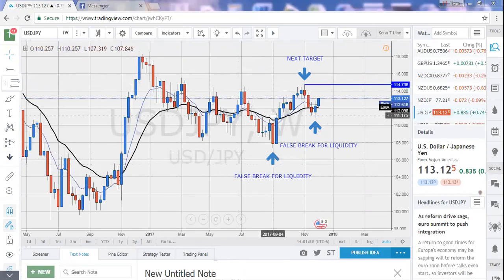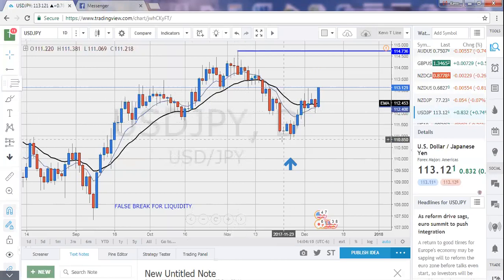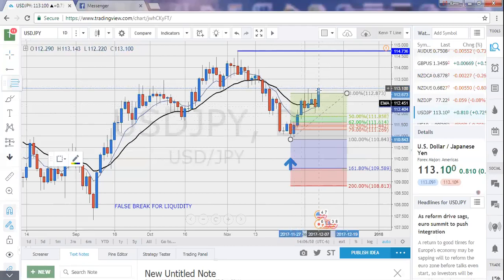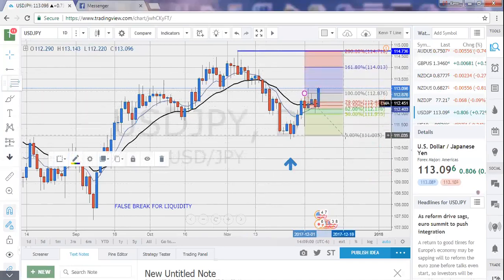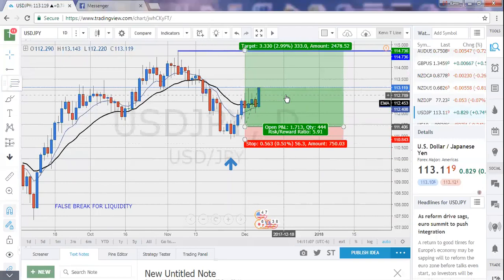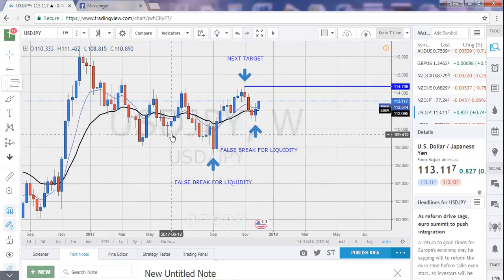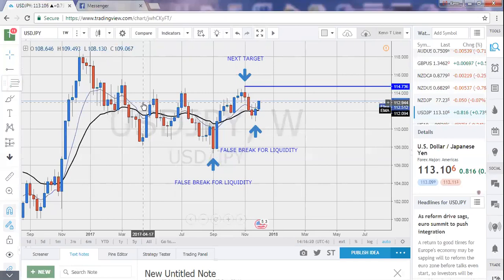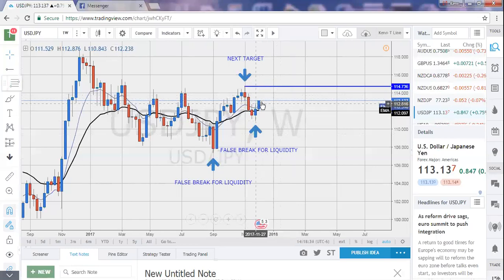Trading With A Full-Time Job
In this video I will be sharing how to trade the Daily time frame for those that have limited time or a day job.  I will be showing an example from the USDJPY pair.

If you liked what you see click the following link to join.